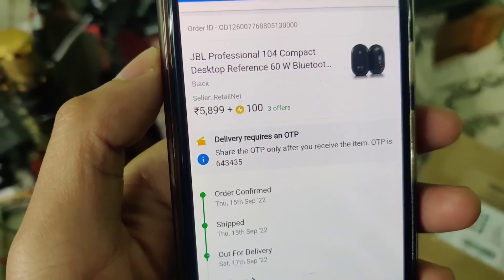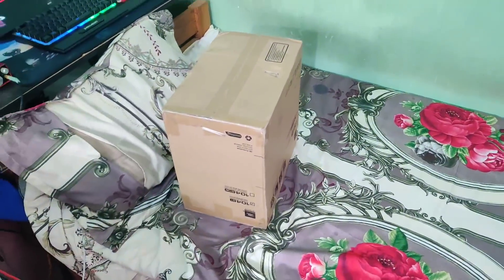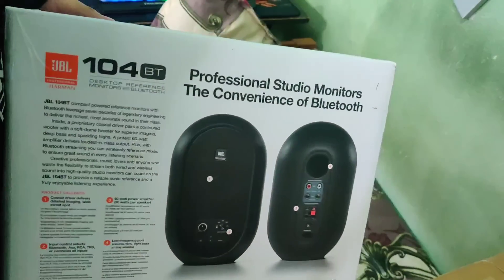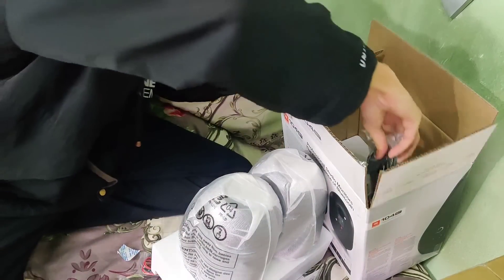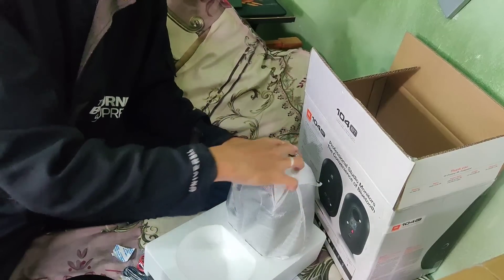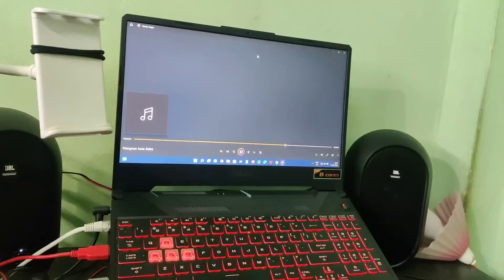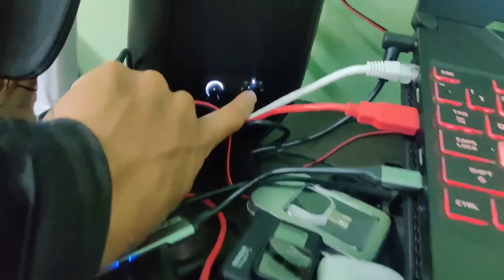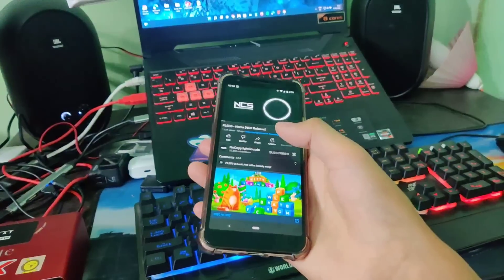Git Mixing ka•na Studio Monitor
JBL Professional Studio Monitor